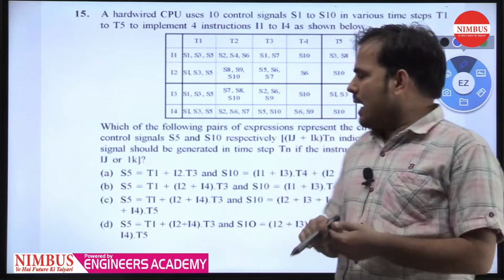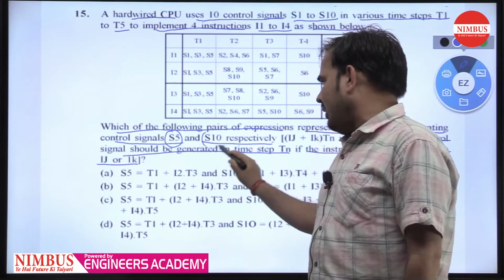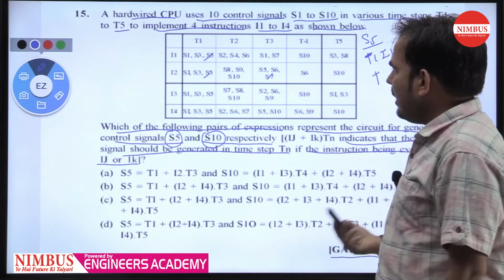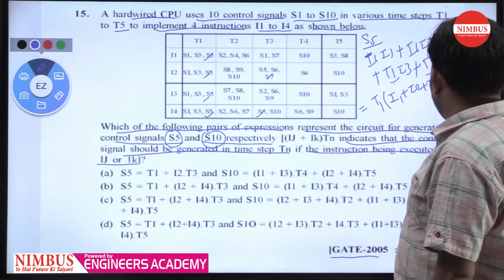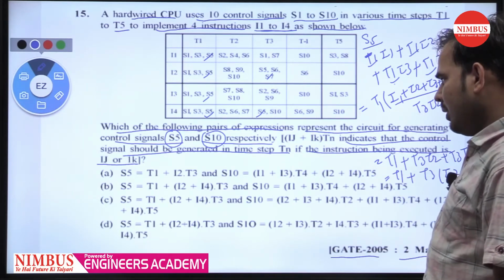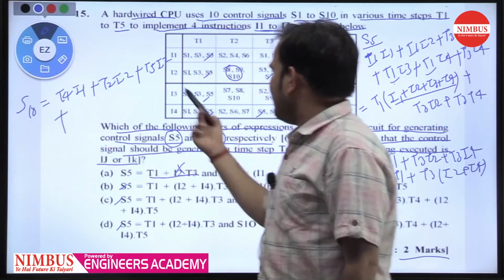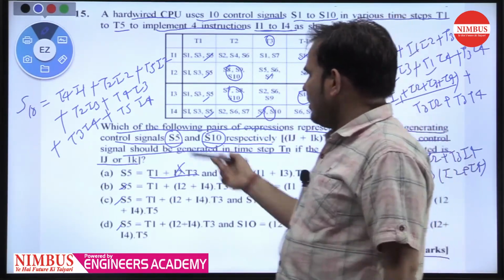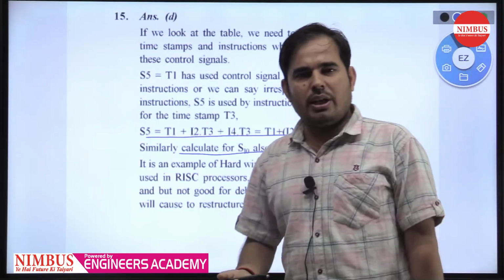Previous Year GATE Questions | CPU Control Design & Interfaces | Computer Science -COA | Question-15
In this video, Mr. Pankaj Mishra has Solved Previous year GATE Question Computer Science Engineering (CPU Control Design & Interfaces).